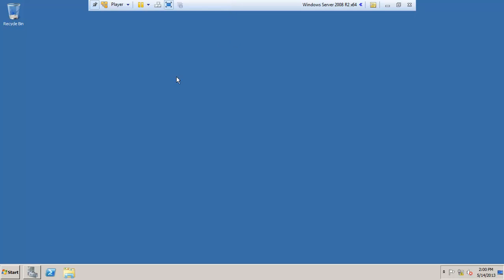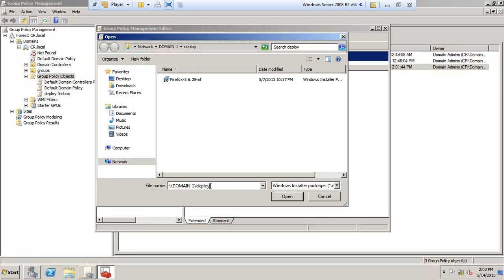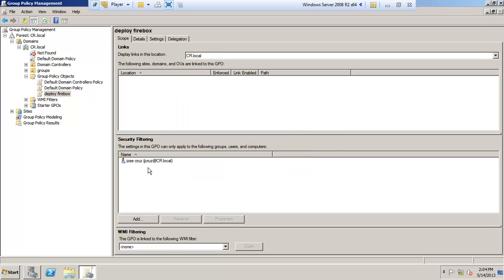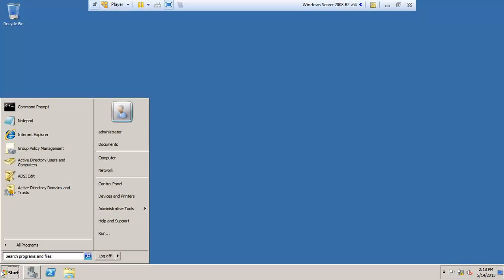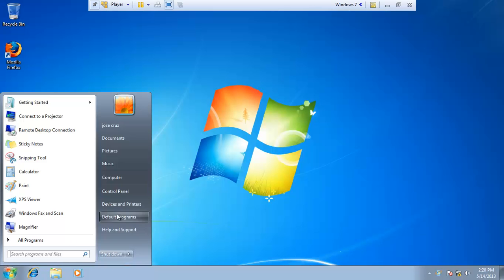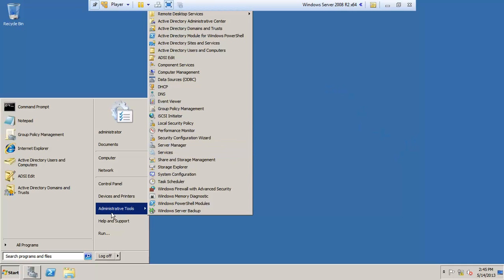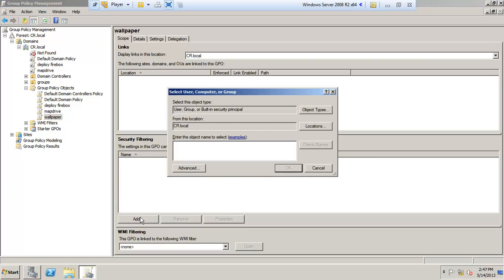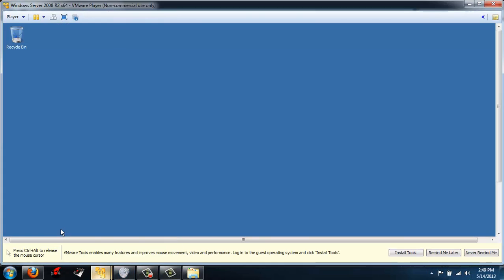Windows 7 Software deployment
In this video we install Firefox and mapped a network shared to windows 7 and using group Policy Objects on windows server 2008R2  (GPO)